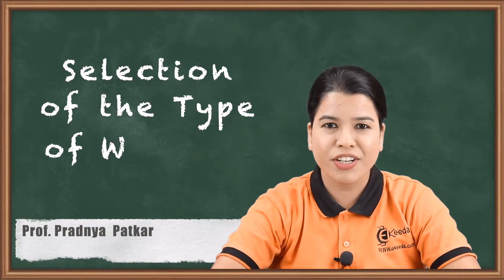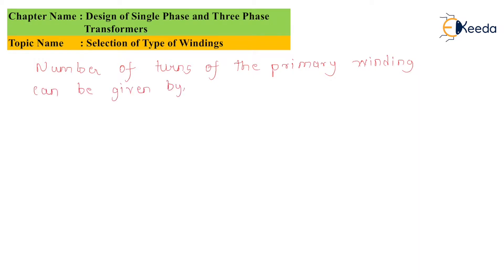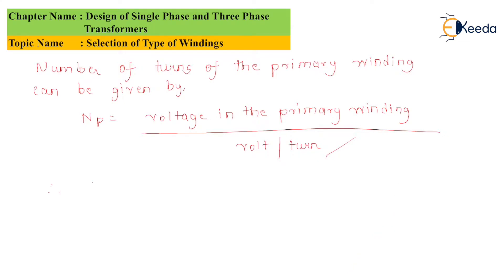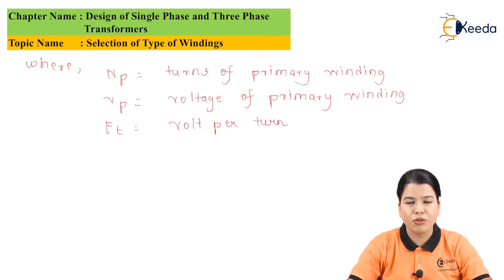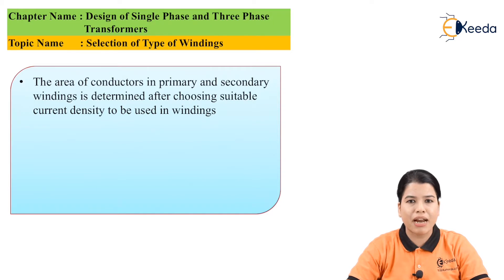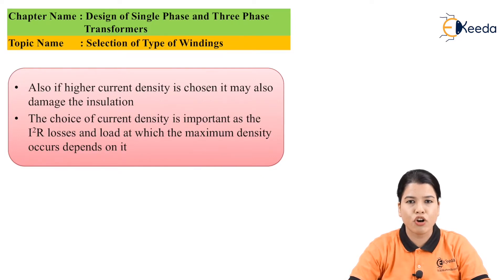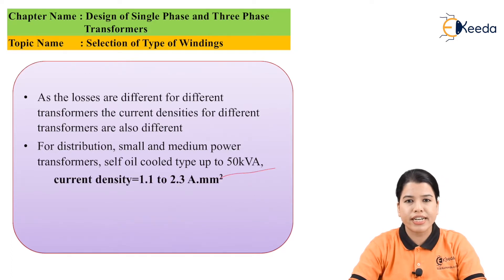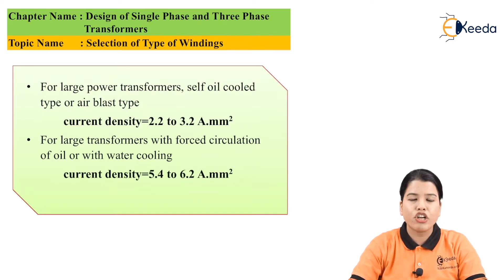Selection of the Type of Winding - Design of Single Phase and Three Phase Transformers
Video Name - Selection of the Type of Winding

Chapter - Design of Single Phase and Three Phase Transformers

Happy Learning!